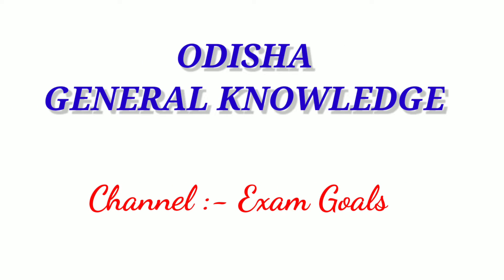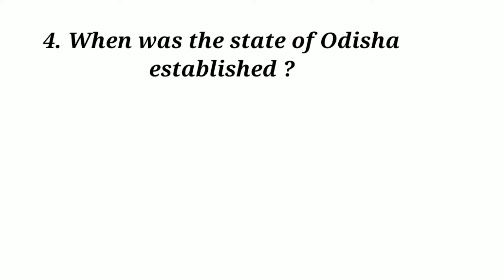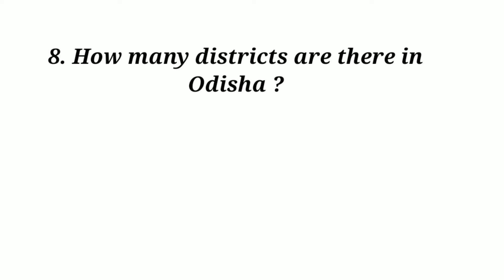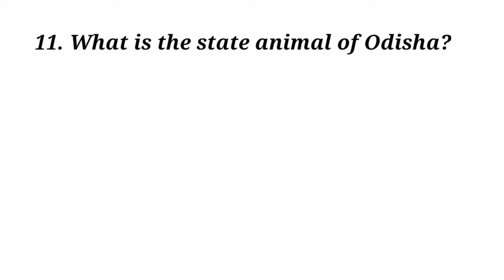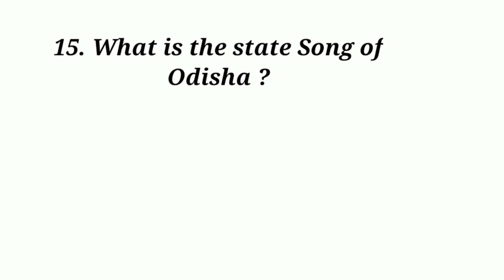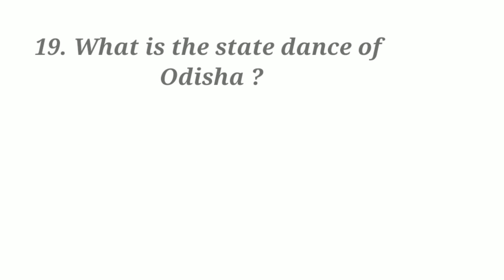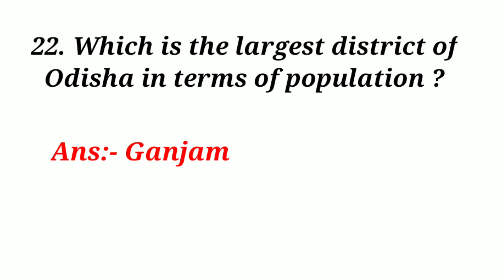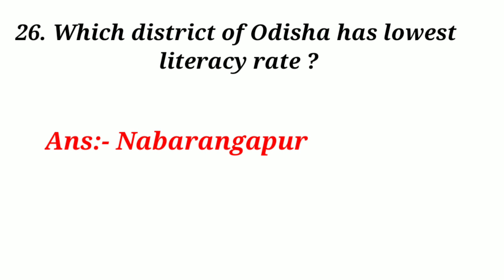Odisha GK // Odisha Basic Gk // Odisha Gk Questions and Answers in English // Part 1